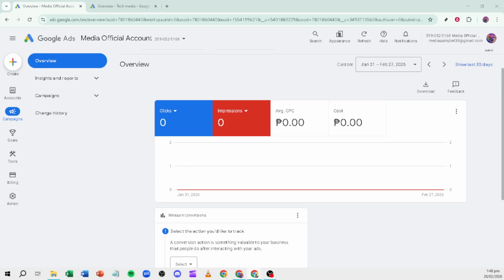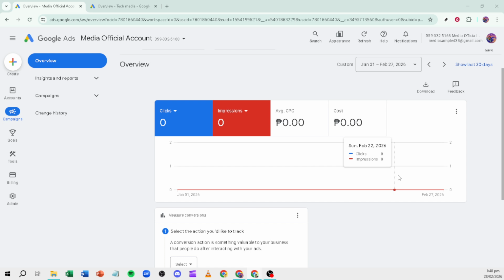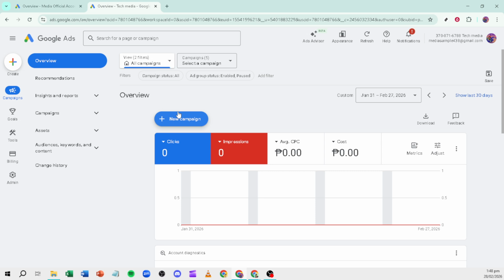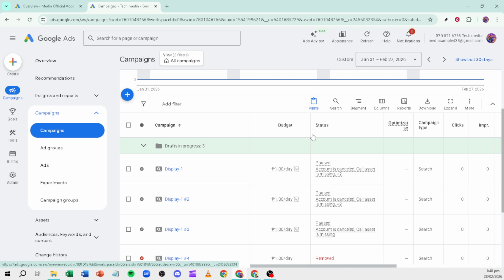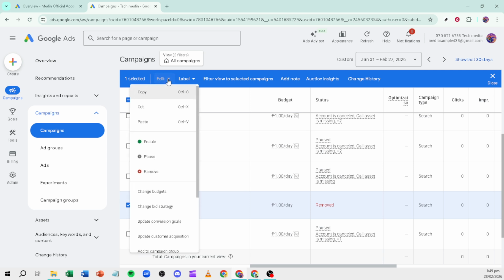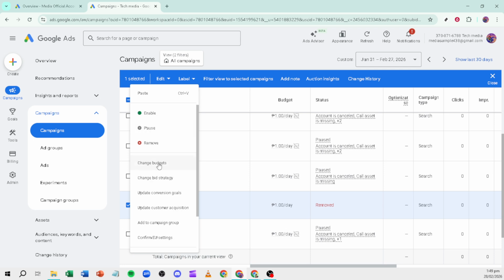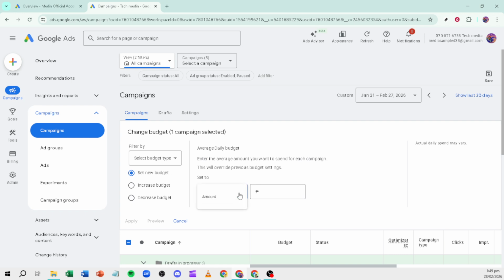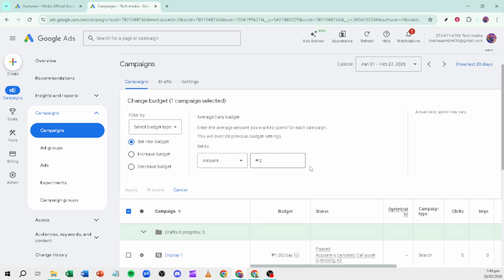How to Edit Campaign on Google Ads [2026 Guide]